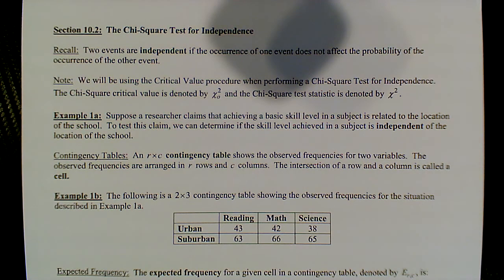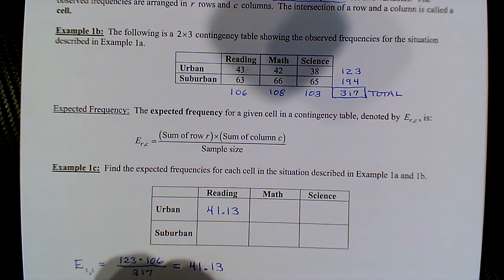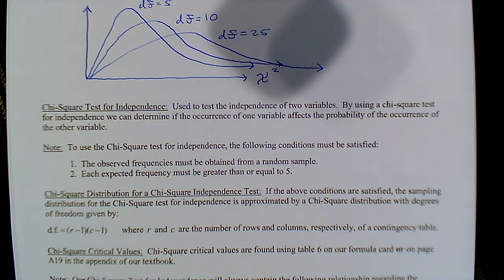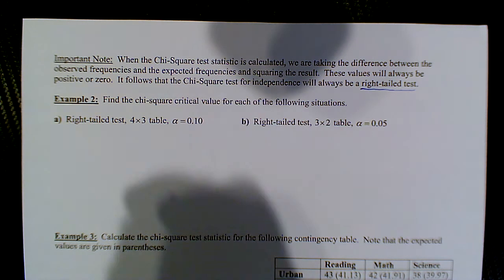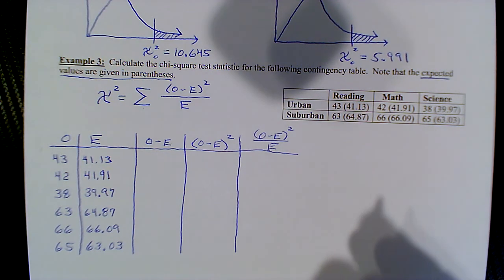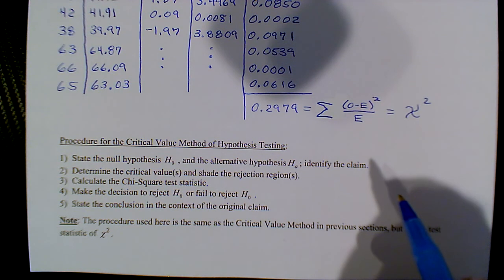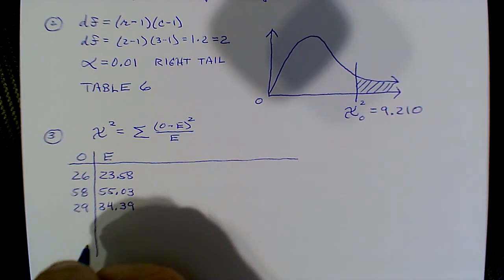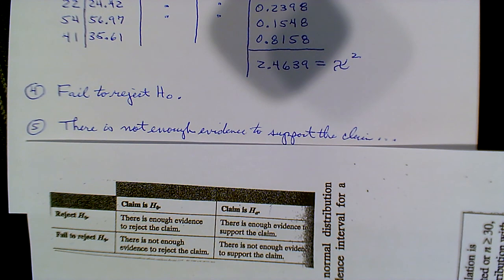164 Section 10 2 Video Lecture